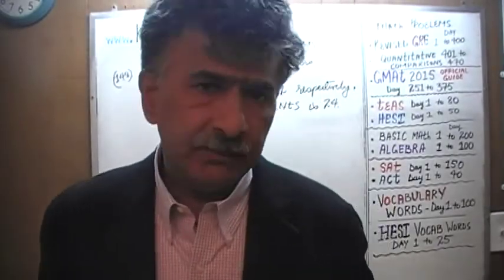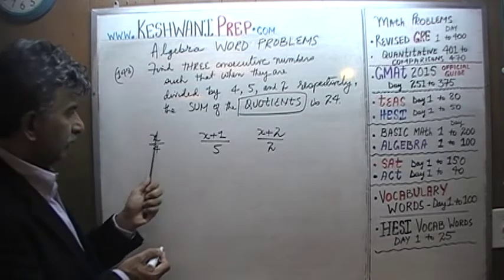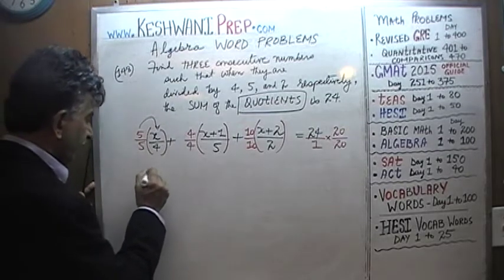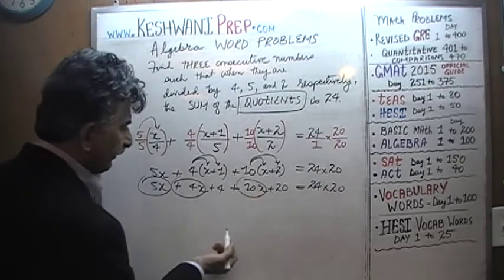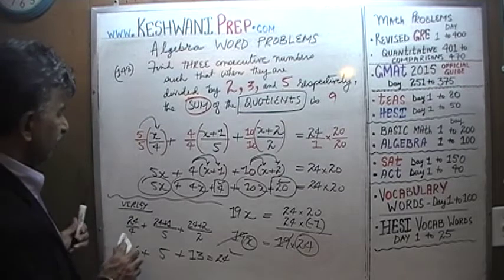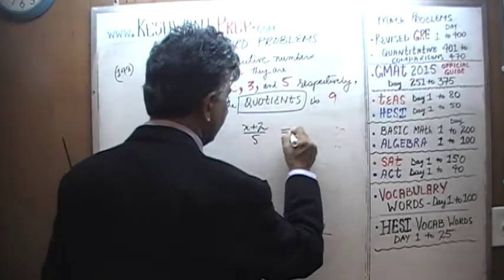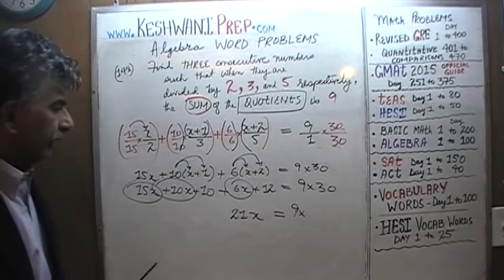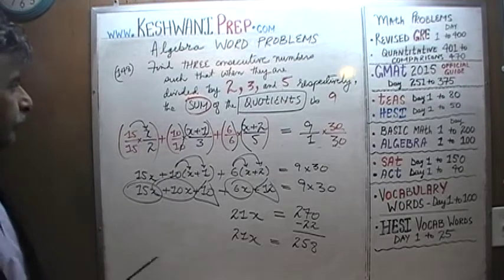Algebra Word Problems 148-149, Online Prep Tutor, GRE, GMAT, TEAS, HESI, SAT, ACT, TOEFL and IELTS